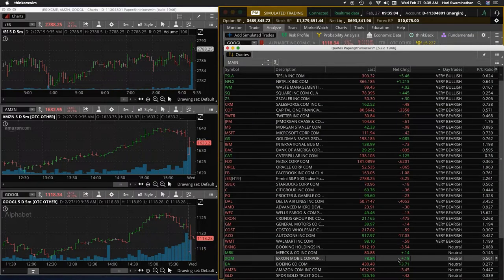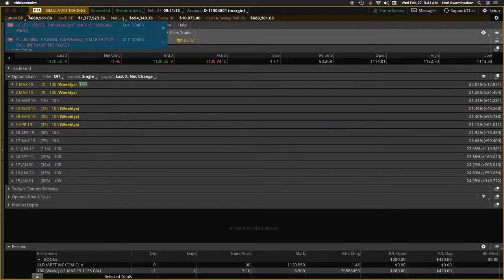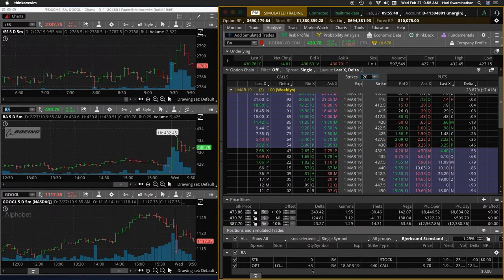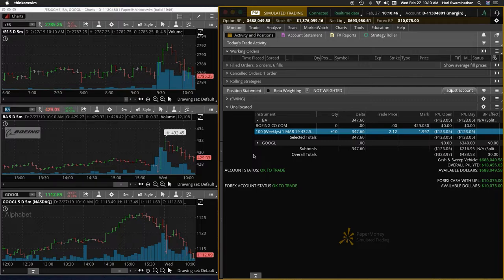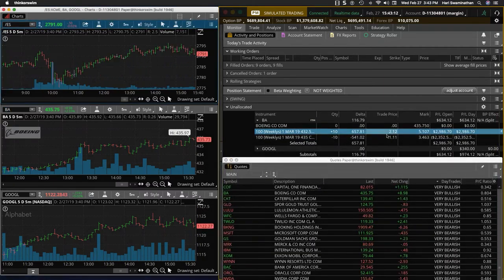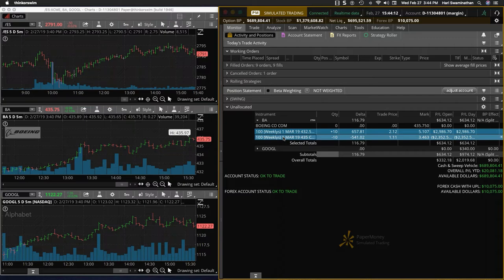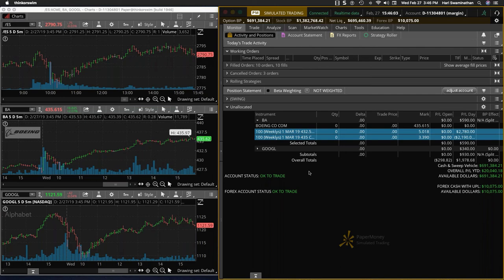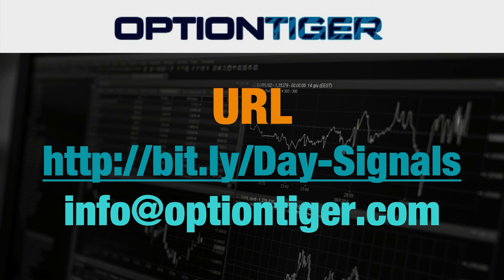Wed Feb27 GOOGL BA Day Trading Signals